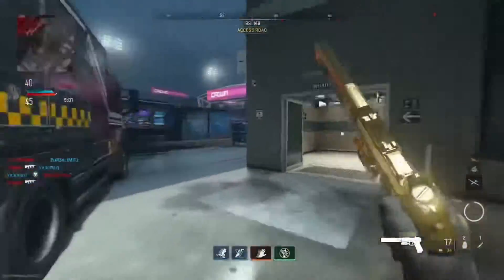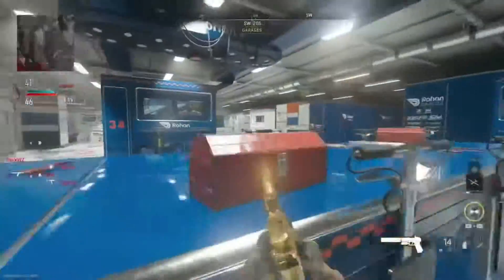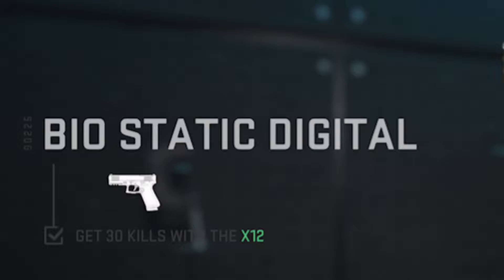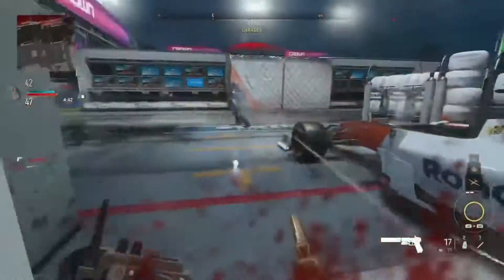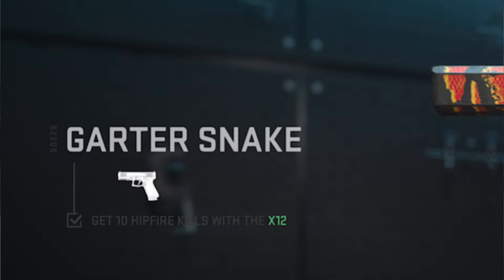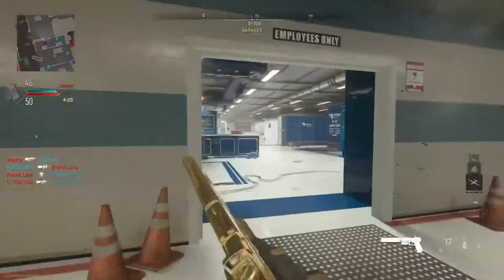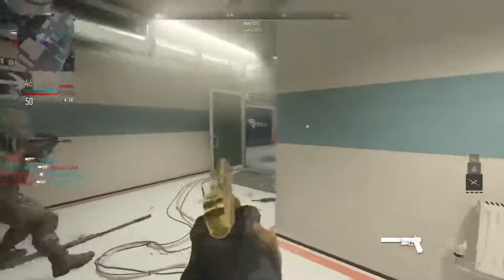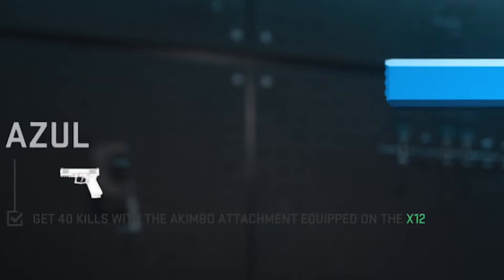Mw2 gold camo guide 37/51 (X12) pistol